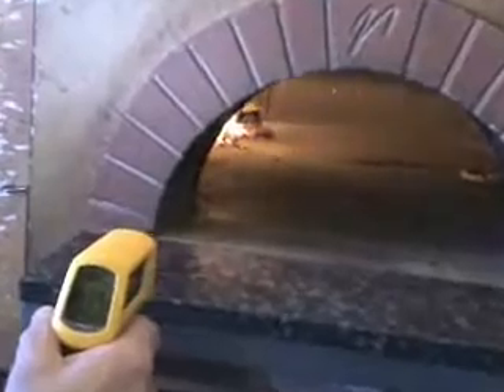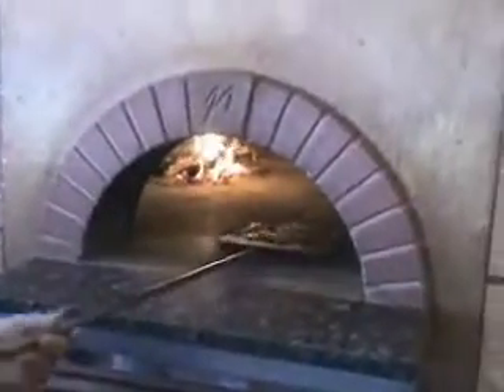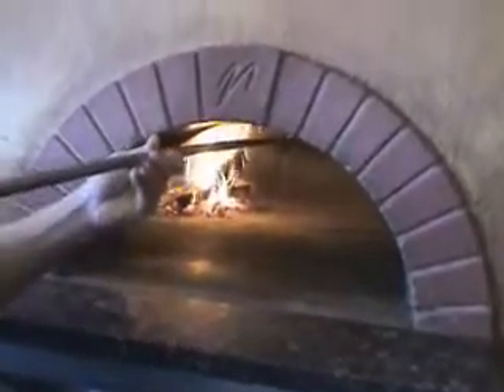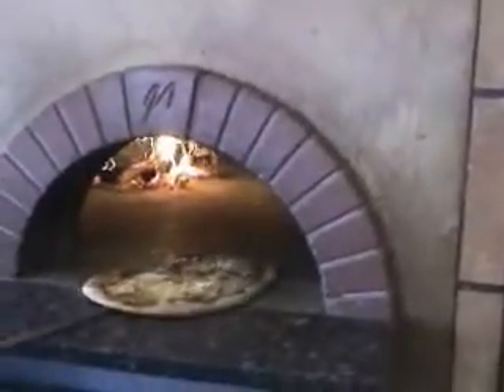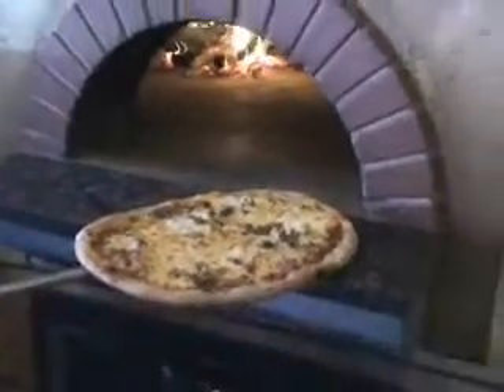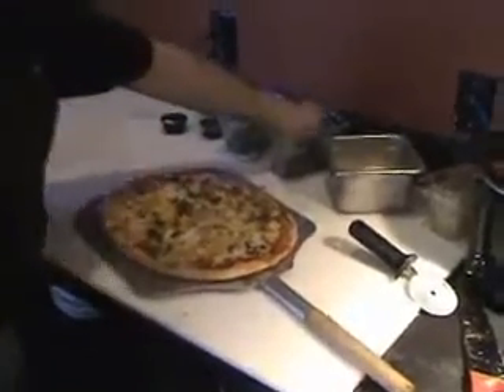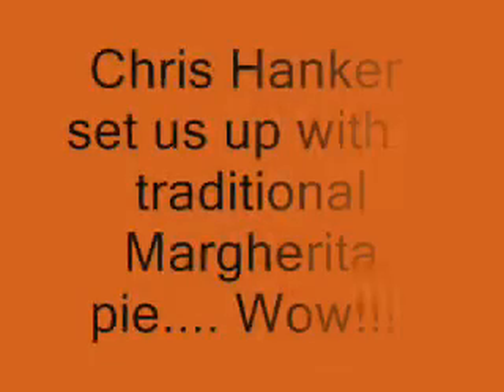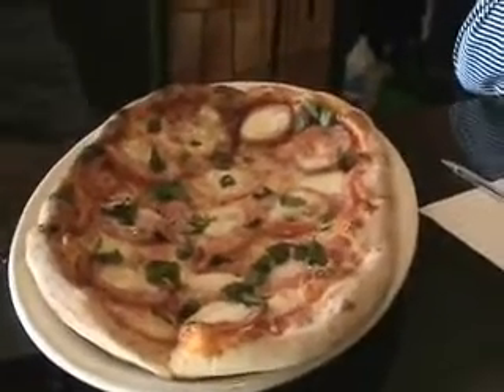Lake Pointe Grill - Mugnaini Pizza Oven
Owner Chris Hanken and pizza chef Kelly Skaggs took us for a tour of the Lake Pointe Grill's Mugnaini brand traditional Italian pizza oven and the traditional pizza they cook in it.  NOM NOM!